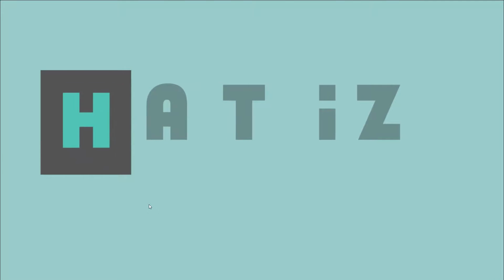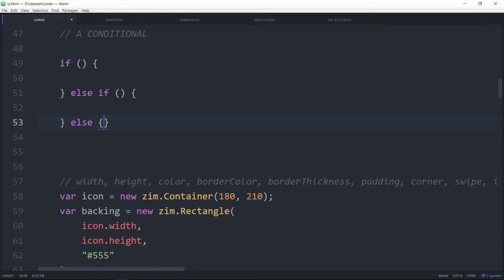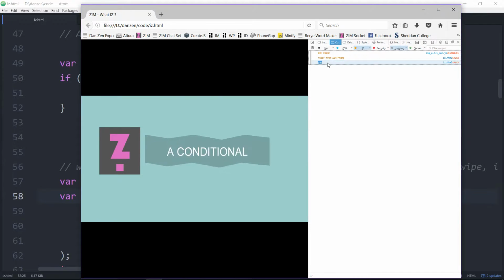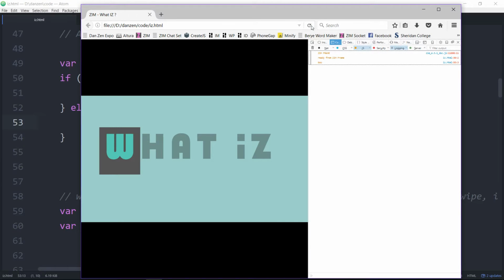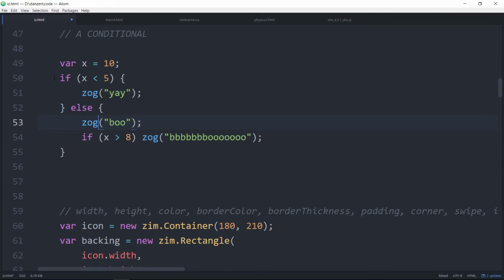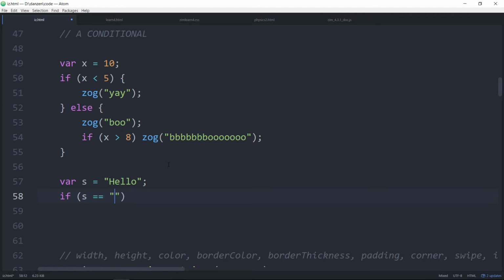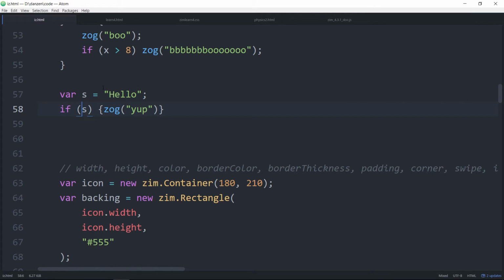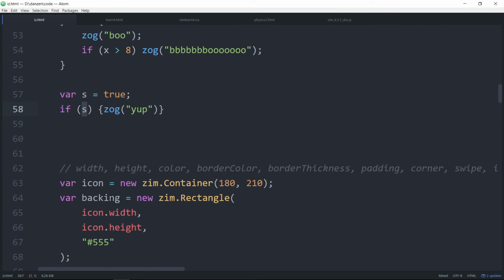Learn to code: 17. What iZ a Conditional?